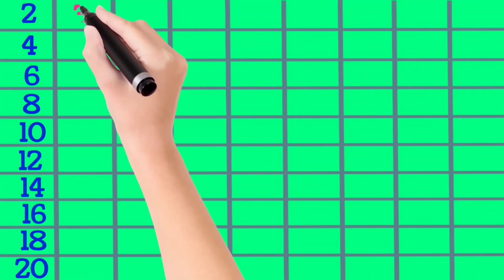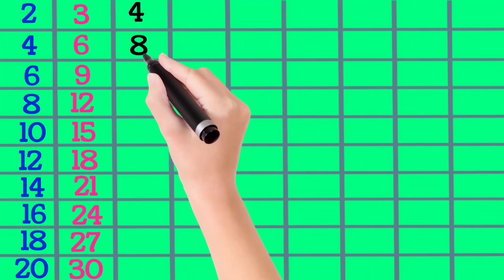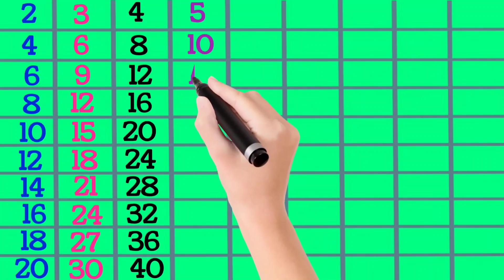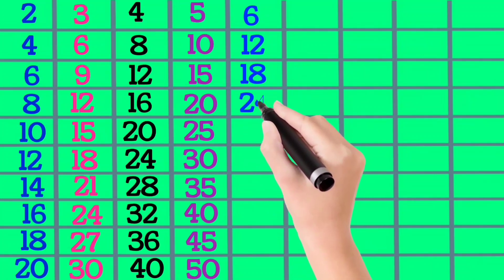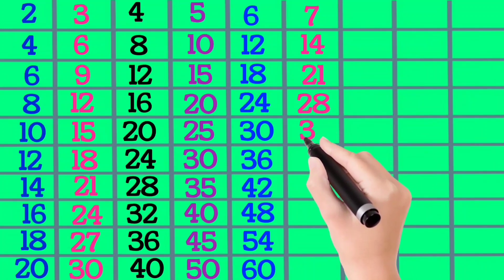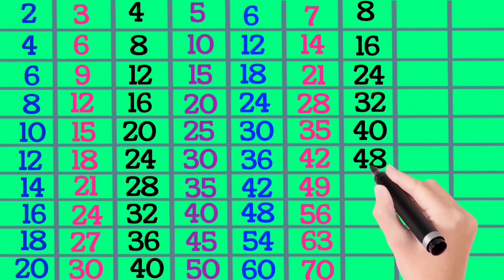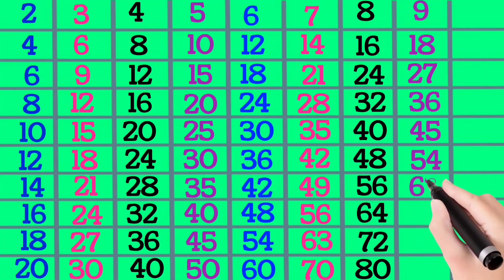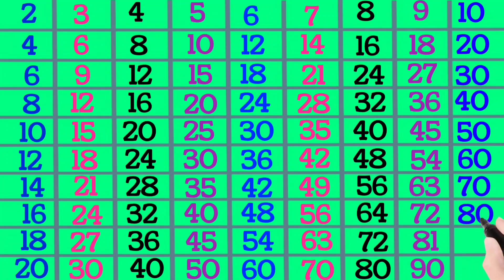Learn Multiplication Table of 2 to 10 | 2 से 10 के पहाड़े | Table 2 to 10 in English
Suggested Video
Maths Tables 2 to 10
learn table of two
multiplication tables song 1-10
tables of two to ten
2to10TablesSong
Multiplication Tables 2-10
2 se 10 tak table
twototenTables,
Multiplication Table of 2
multiplication tables
1 से 10 के पहाड़े